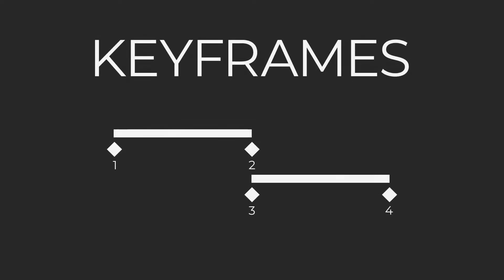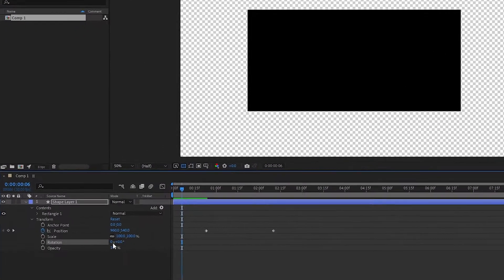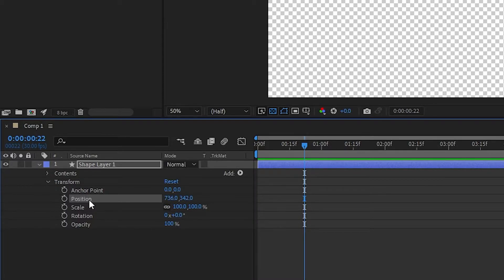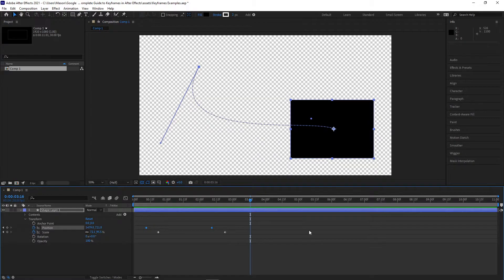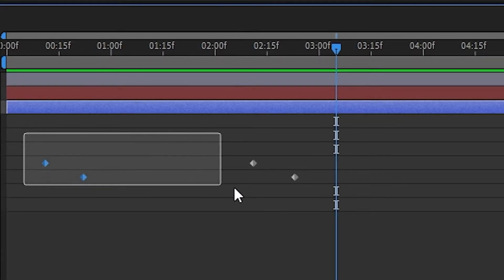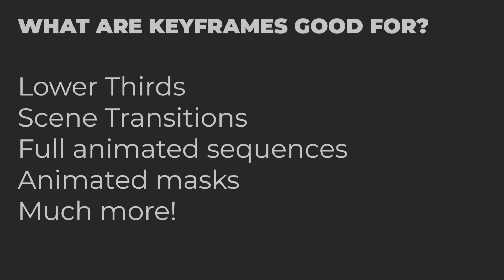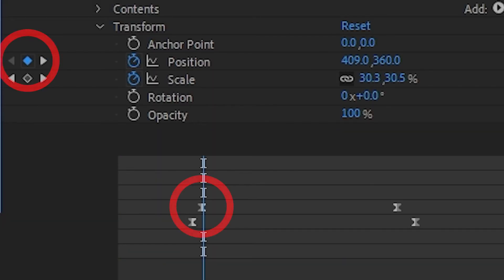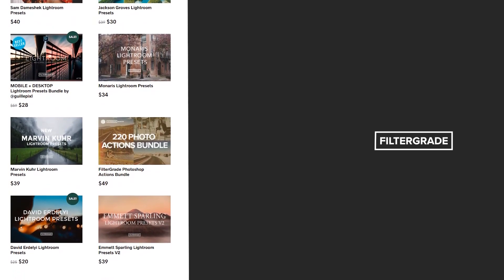The Complete Guide to Keyframes in After Effects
Hey everyone, welcome to FilterGrade. In this video, we’re going over what keyframes are and how to use them, specifically in After Effects. Let’s start with the basics of what a keyframe is.

A keyframe is a point that determines certain attributes of a clip. This could be a clip’s position, scale, opacity, rotation, and more. When you create two keyframes on a clip in After Effects and those two keyframes have different properties, the clip will animate between those two points. For example if you alter the horizontal position between two points that are 5 seconds apart, the clip will move between those two positions over the course of those 5 seconds. If you move through these 5 seconds frame by frame, you can see the horizontal position number changing at a constant rate. To create more complex animations, editors can use multiple keyframes that change multiple properties at once.

Follow FilterGrade!